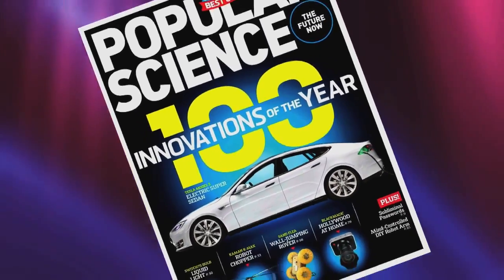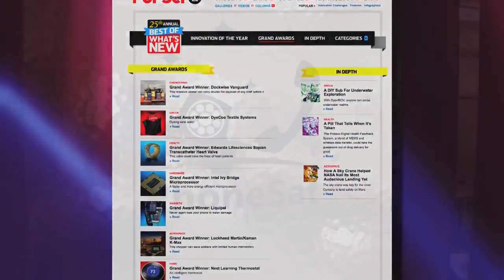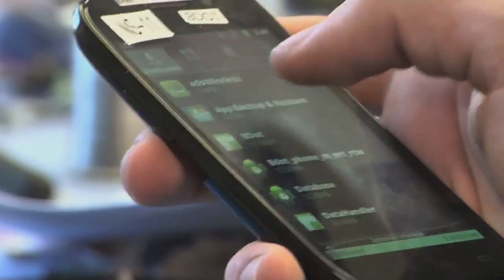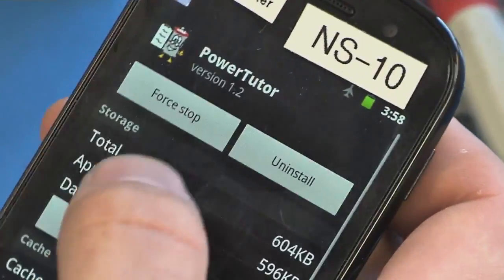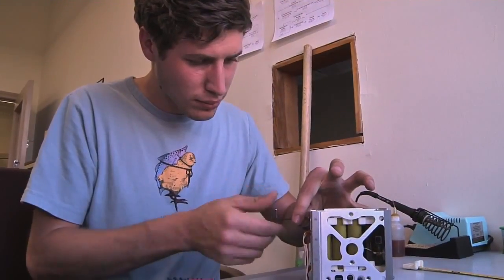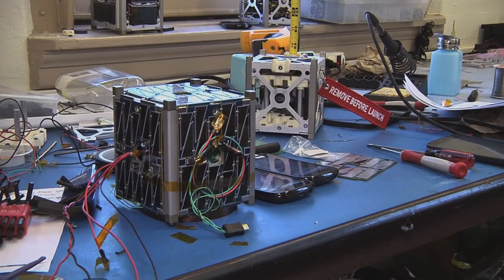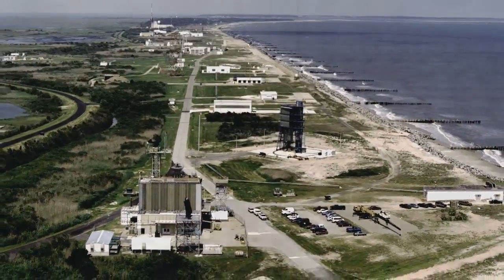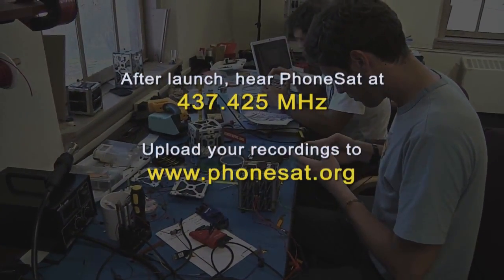PhoneSat: Small Satellites Use Smart Phones For Brains | Video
NASA's PhoneSat program is making satellite technology more available to regular people and small institutions. The first satellite design created by the program uses an off the shelf HTC Nexus 1 smartphone as its main computer.